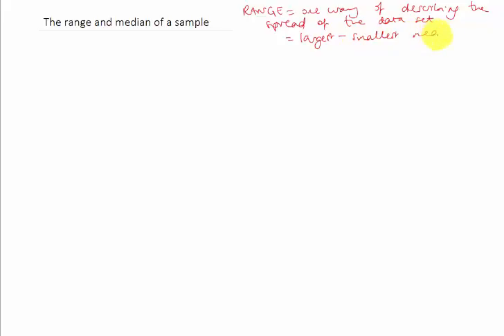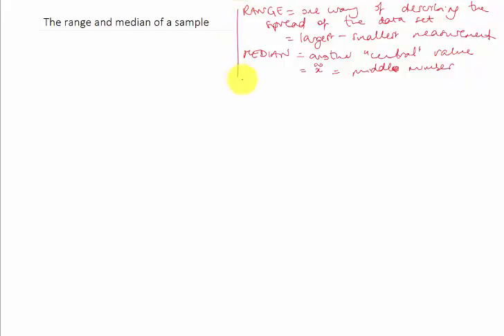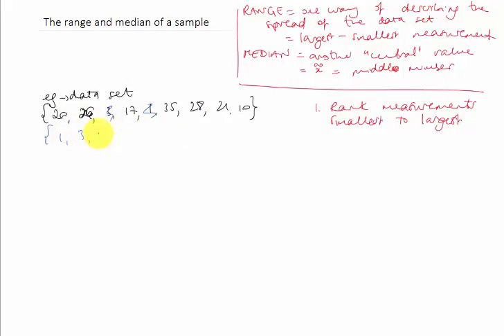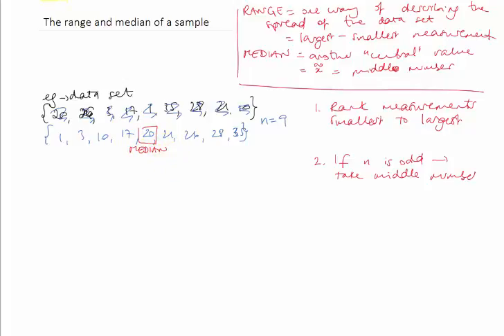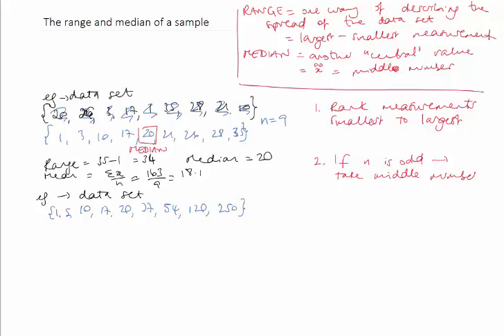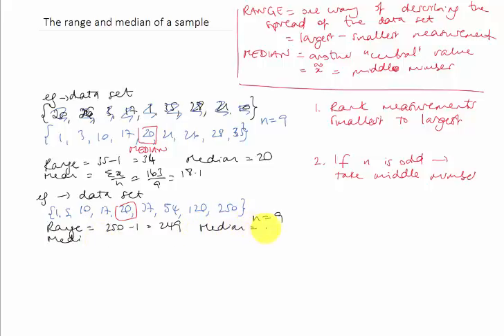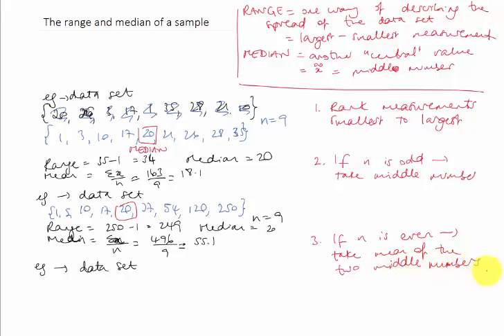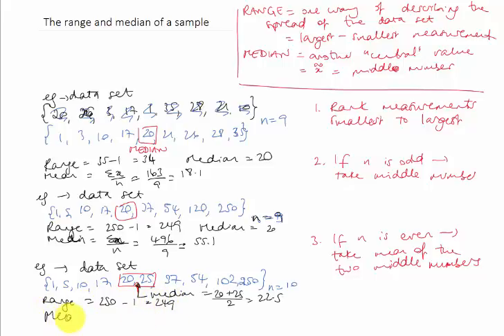6.3 the range and median of a sample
(at one point here I say n=9 when I mean n=5)